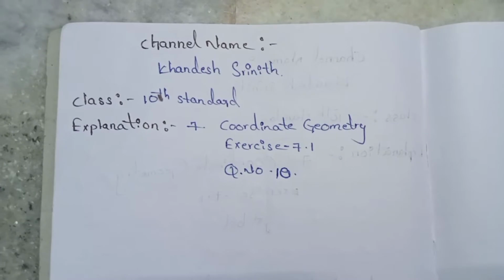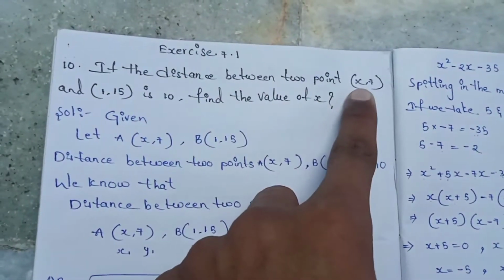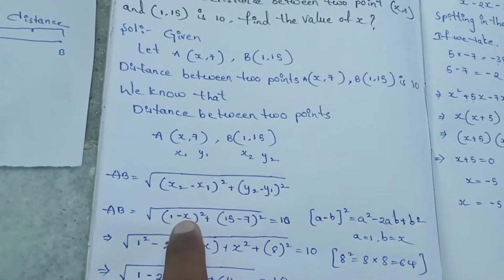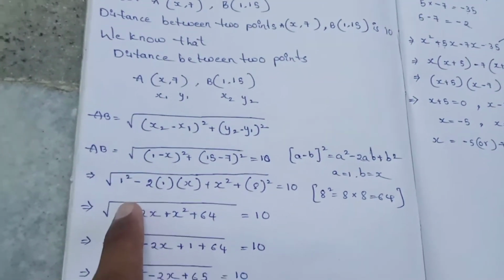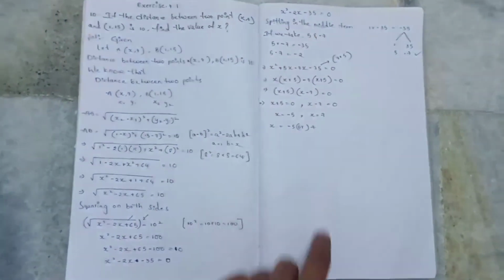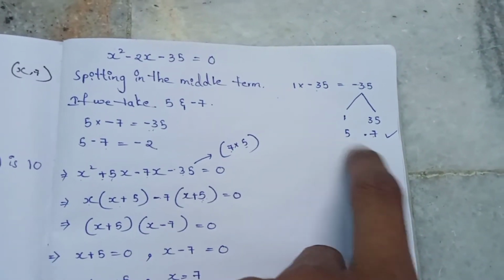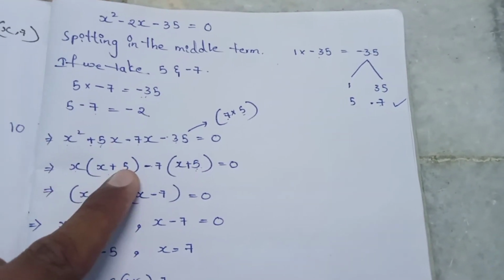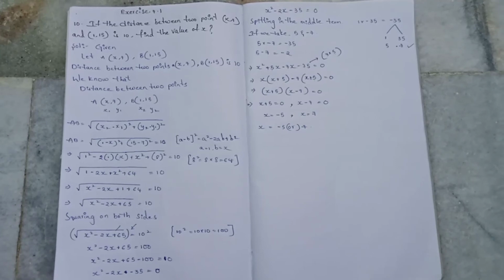Coordinate Geometry|Exercise 7.1|10th problem|question number 10,10th class|CCE syllabus TS and AP